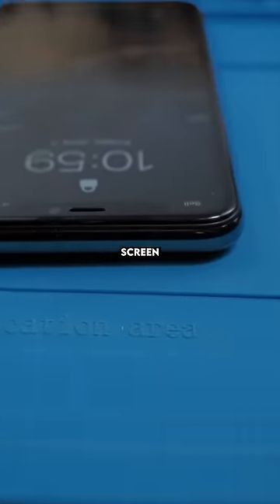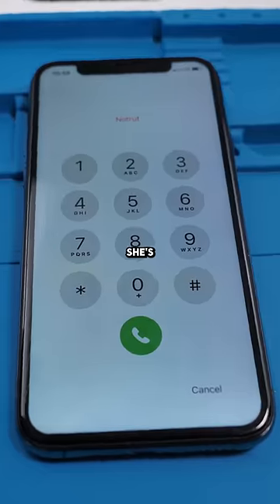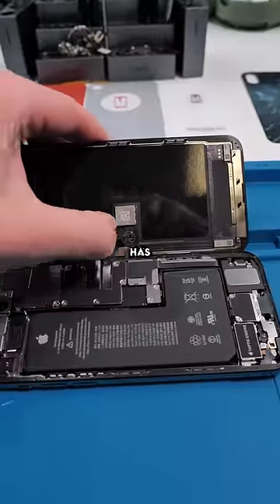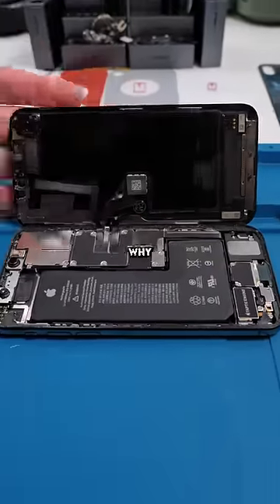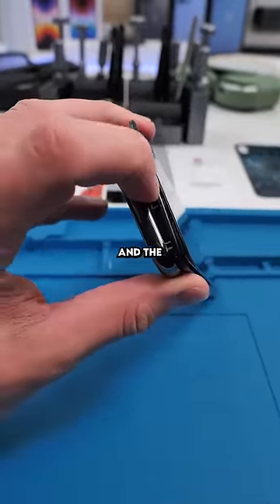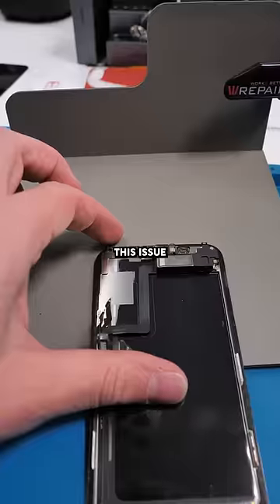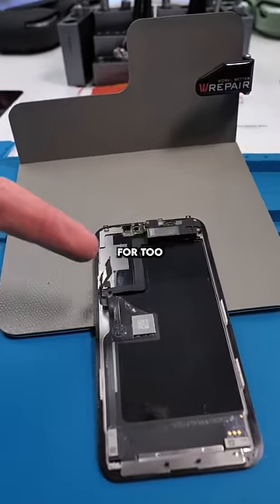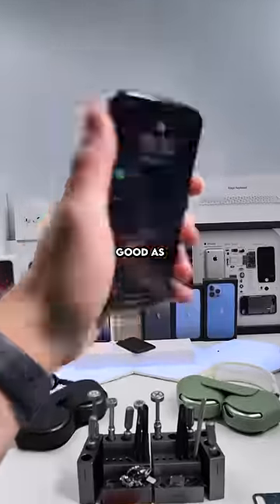Why You Shouldn't Leave Your Phone In The Sun